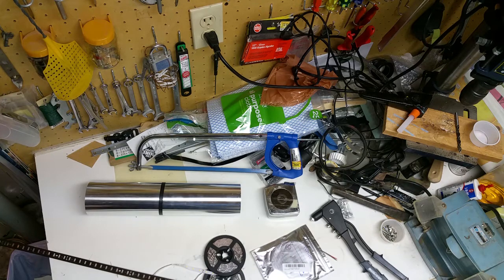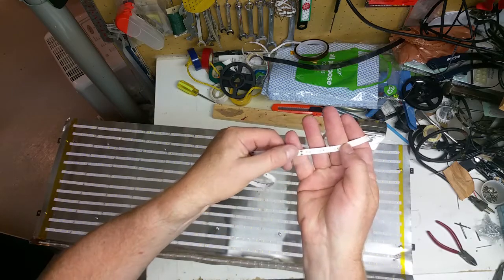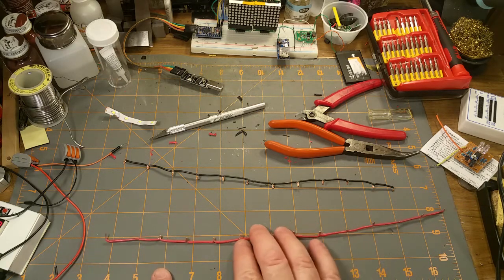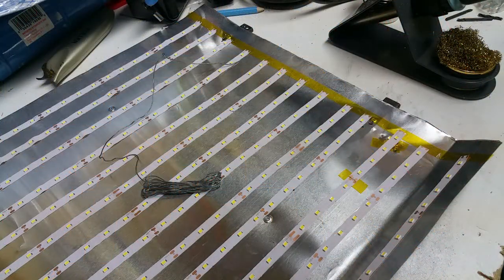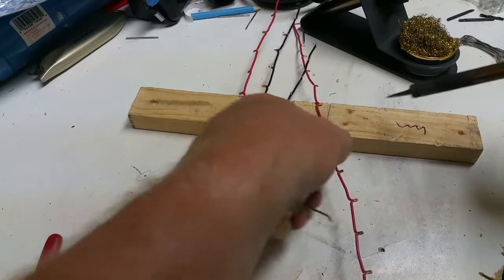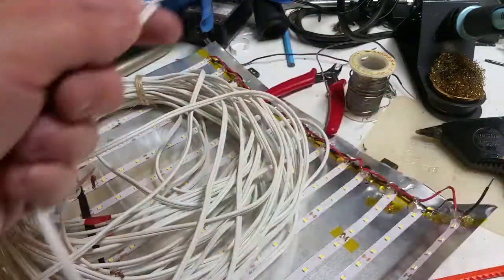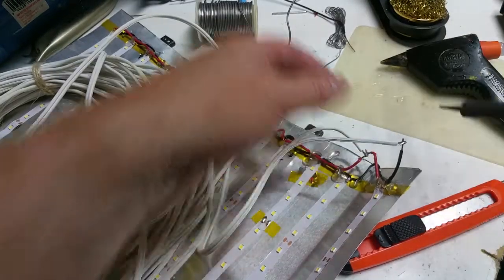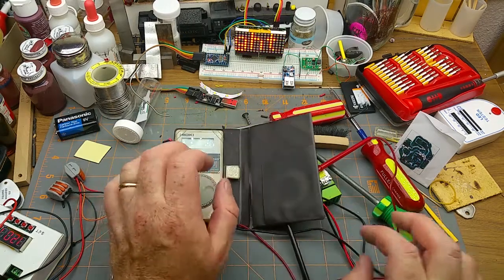lights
Building some sort of "studio lights" seems to be a rite of passage for youtubers.

So I guess I've gotta give it a go too.

Of course, being me, this one is pretty low budget and uses basic parts and tools.

Here's the cheap Banggood LEDs that I used